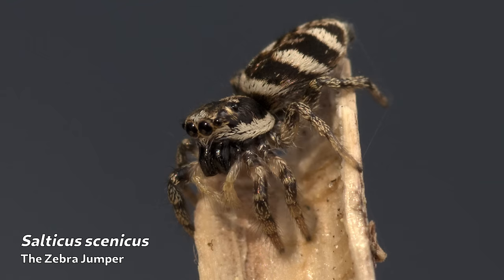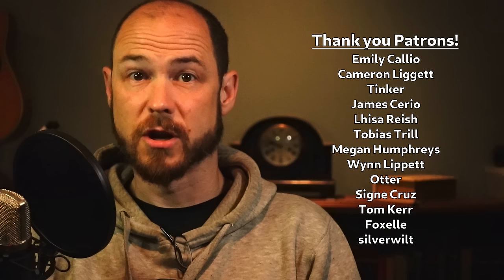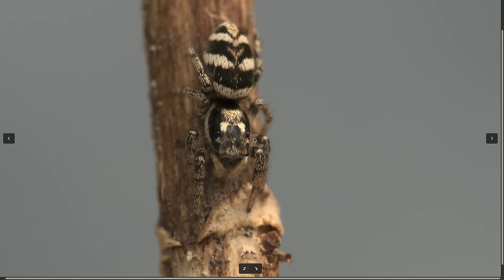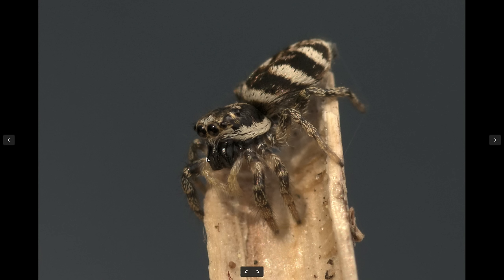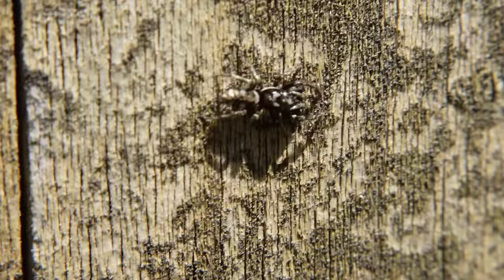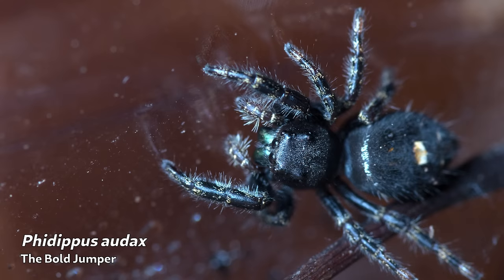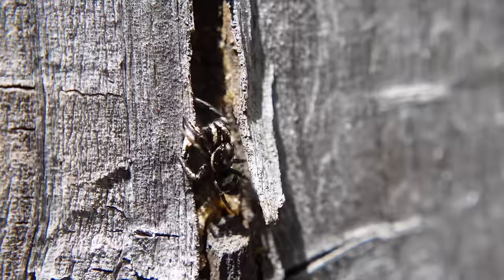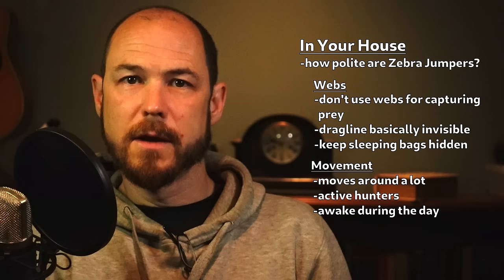The Spiders in Your House - The Zebra Jumper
A close look at Salticus scenicus, the Zebra jumping spider. I look into how they'll behave in your home, plus the stuff about jumping spiders in general that is hard to believe,  but true nonetheless.

Unless otherwise credited, all photos and videos herein are my own.

In the United States
In Canada

References

Chen A, Kim K, Shamble PS (2021). Rapid mid-jump production of high-performance silk by jumping spiders. Current Biology 31(21): R1422-R1423

Chen Y-K, Liao C-P, Tsai F-Y, Chi K-J (2013). More than a safety line: jump-stabilizing silk of salticids. Journal of the Royal Society Interface 10:20130572.

Dill LM (1975). Predatory behavior of the zebra spider, Salticus scenicus (Araneae: Salticidae). Canadian Journal of Zoology 53(9):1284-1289.

Foelix R (2011). Biology of Spiders. Oxford University Press, New York, NY

Hill DE (2006). Targeted jumps by salticid spiders (Araneae, Salticidae, Phidippus). Version 9: 1-28.

Hill DE (2007). Use of location (relative direction and distance) information by jumping spiders (Araneae, Salticidae, Phidippus) during movement toward prey and other sighted objectives. Peckhamia 83(1):1-103.
Hill DE (2016). Jumping spiders in outer space (Araneae: Salticidae). Peckhamia 146:1-7

Jacques AR, Dill LM (1980). Zebra Spiders May Use Uncorrelated Asymmetries to Settle Contests. The American Naturalist 116(6):899-901

Land MF (1985). The Morphology and Optics of Spider Eyes. Neurobiology of Arachnids: 53-78.

McKeown N, Vetter R, Hendrickson R (2014). Verified spider bites in Oregon (USA) with the intent to assess hobo spider venom toxicity. Toxicon 84:51-55.

Okuyama T (2007). Prey of two species of jumping spiders in the field. Applied Entomology and Zoology 42(4):663-668.

Rose S (2022). Spiders of North America. Princeton University Press.

Rößler DC, De Agro M, Biundo E, Shamble PS (2021). Hanging by a thread: unusual nocturnal resting behaviour in a jumping spider. Frontiers in Zoology 18:23.

Rößler DC, De Agro M, Kim K, Shamble PS (2022). Static visual predator recognition in jumping spiders. Functional Ecology 36:561-571.

Rößler DC, Kim K, De Agro M, Jordan A, Galizia CG, Shamble PS (2022). Regularly occurring bouts of retinal movements suggest an REM sleep-like state in jumping spiders. Proceedings of the National Academy of Sciences 119(33):e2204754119

Roscoe DT, Walker G (1991). The adhesion of spiders to smooth surfaces. Bulletin of the British Arachnological Society 8(7):224-226.

Russell F (1970). Bite by the spider Phidippus formosus: case history. Toxicon 8:193-194.

Vetter R, unpublished data.

Wolff RJ (1986). Scavenging by Jumping Spiders (Araneae: Salticidae). The Great Lakes Entomologist 19(2):121-122.